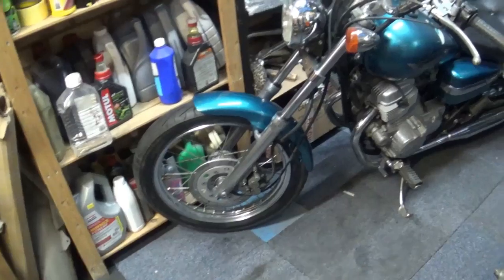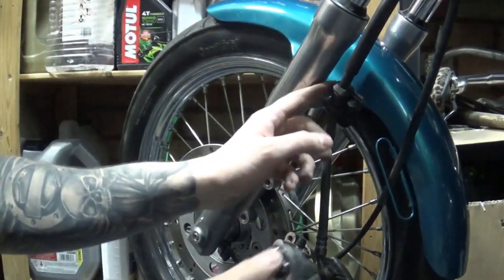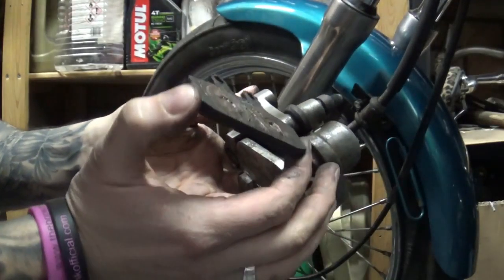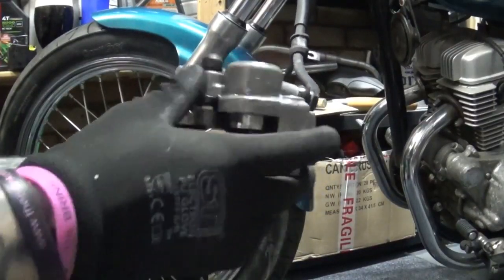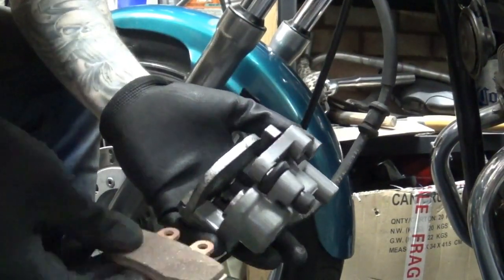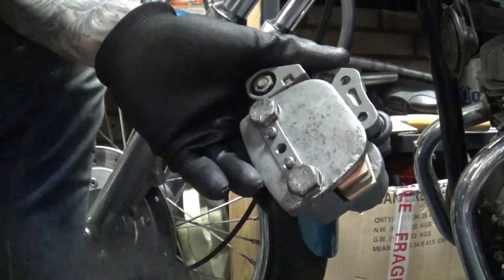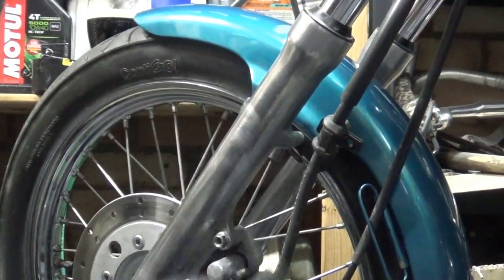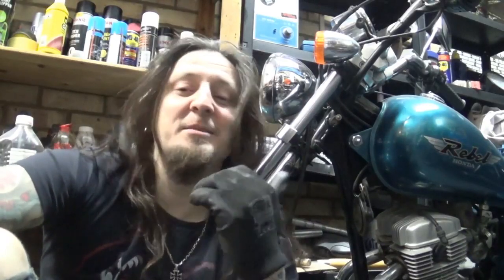How to Change Brake Pads on a Honda CA Rebel 125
Brake pads replacement is a very simple task, let's do it together.